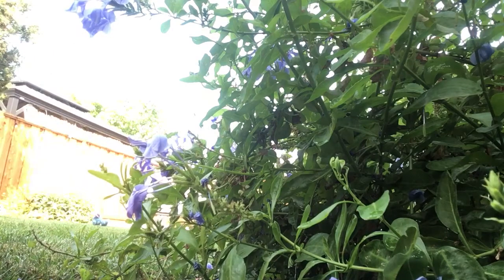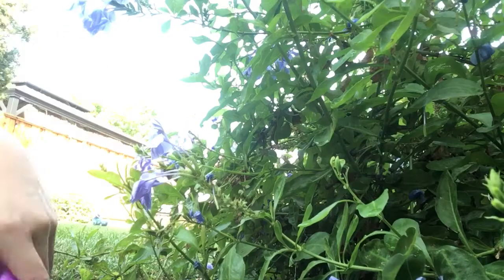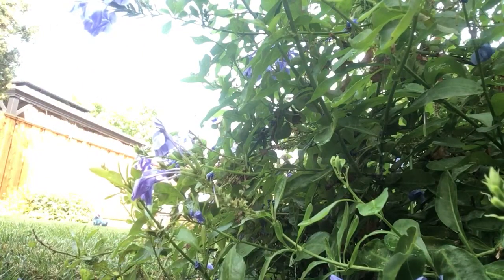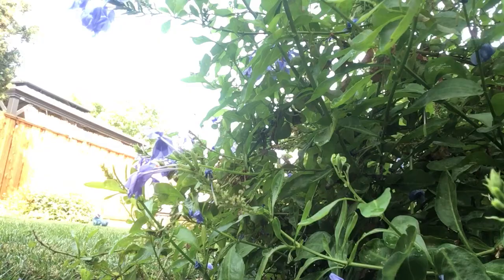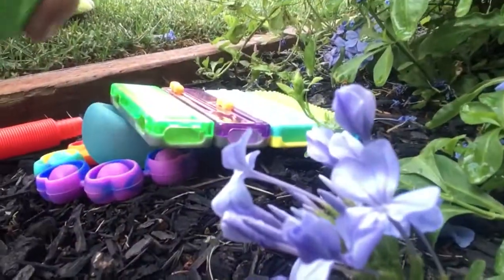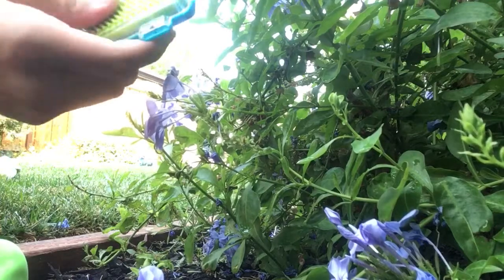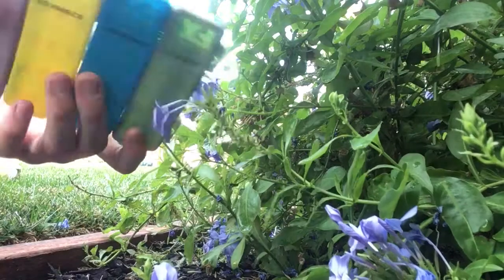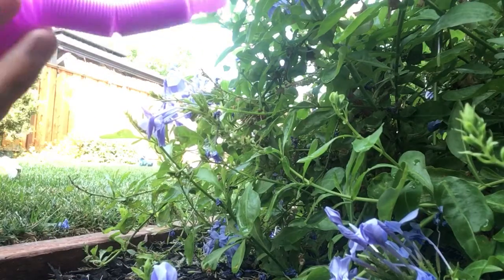my new fidgets enjoy!